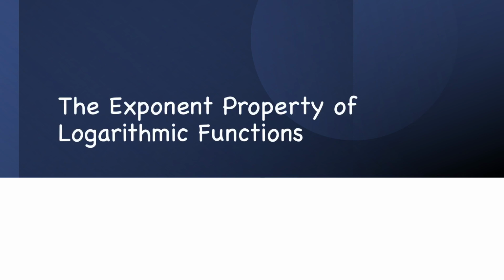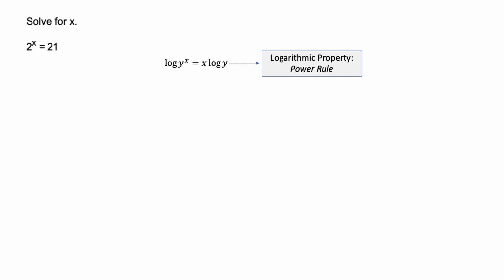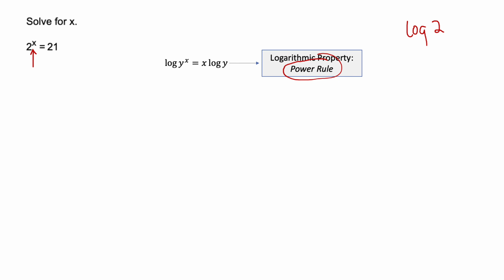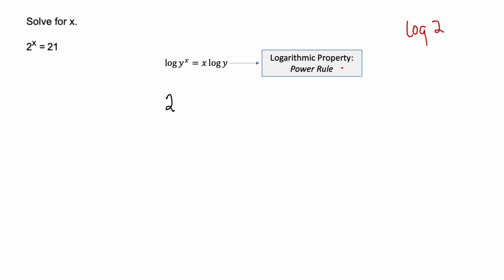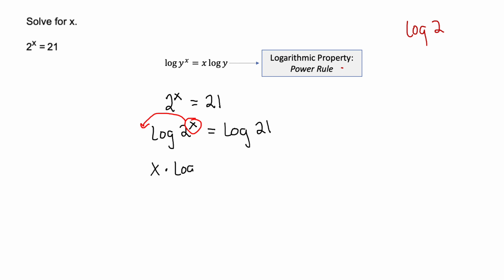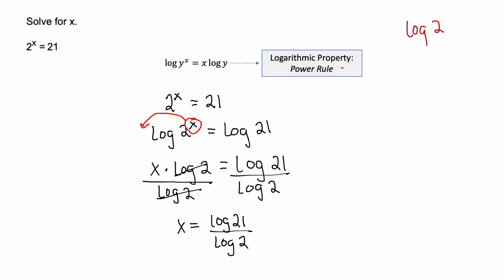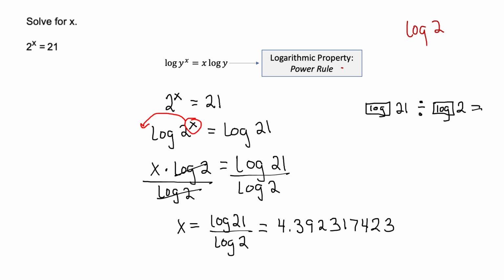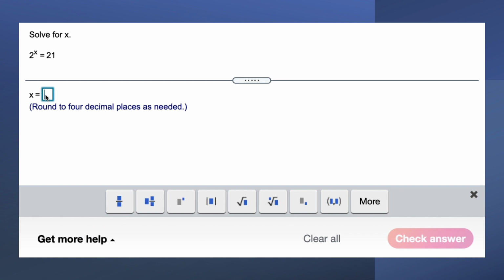1301 Unit II HW Q13